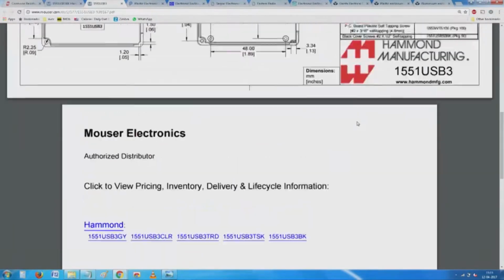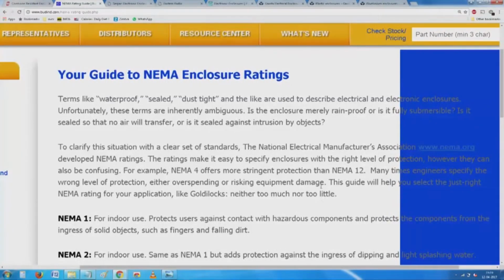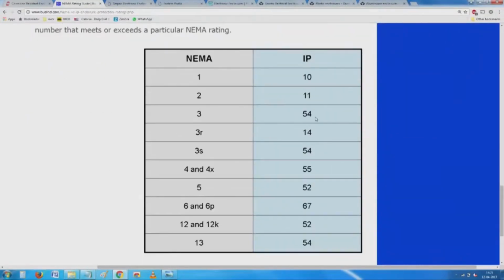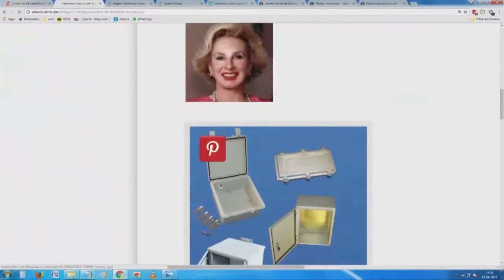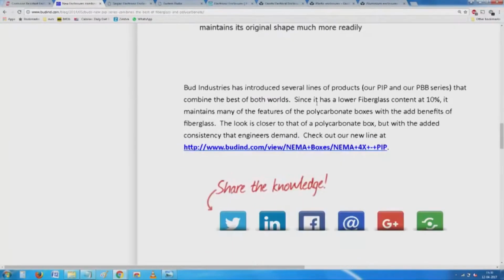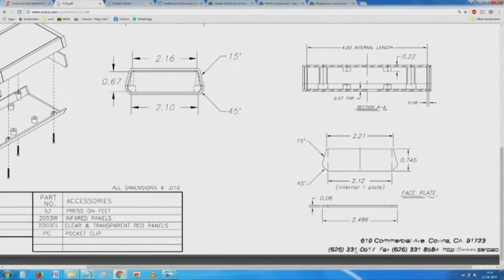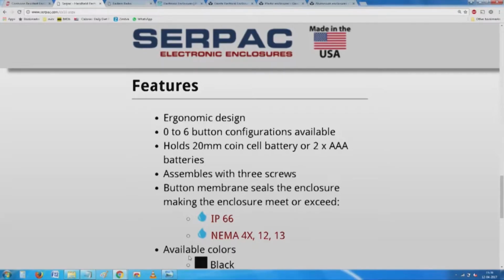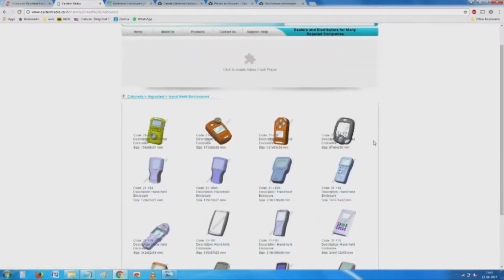Ready made enclosures